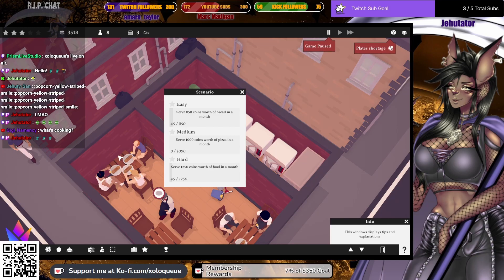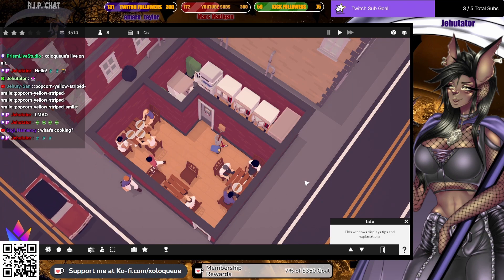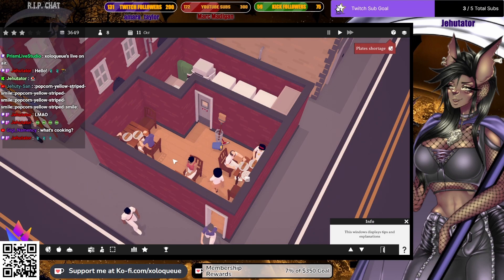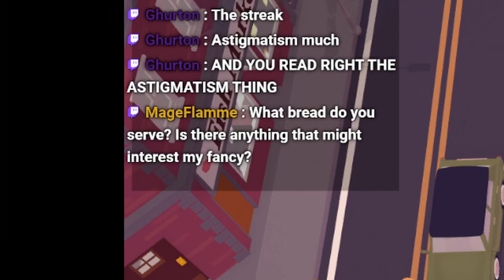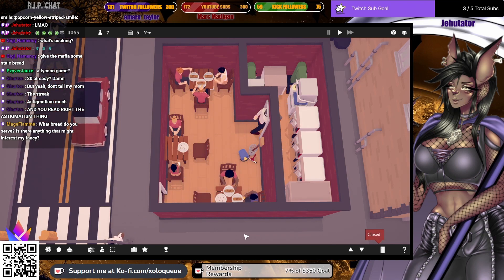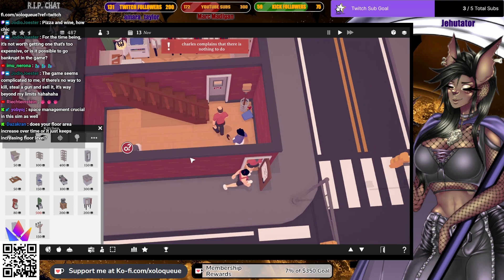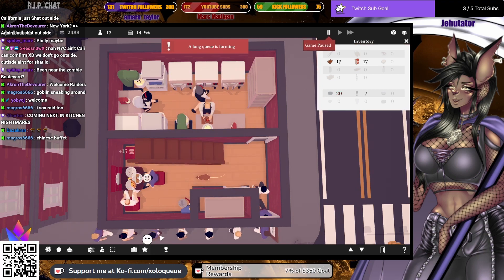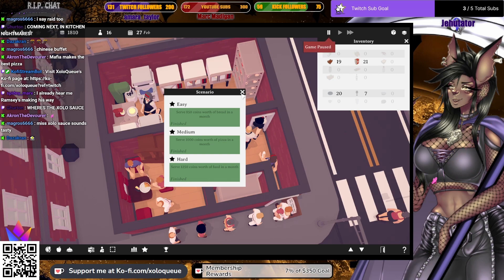Hordes of Zombies Taste My Brains! | [1-16-2024 Stream Summary]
What I thought would be a chill stream ended up being a chaotic mess.

Check me out on other social media!